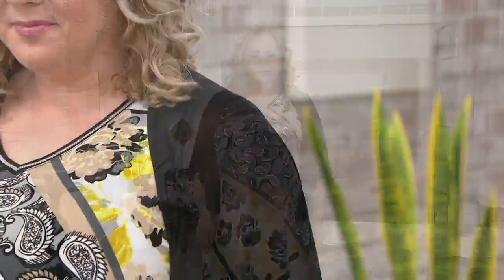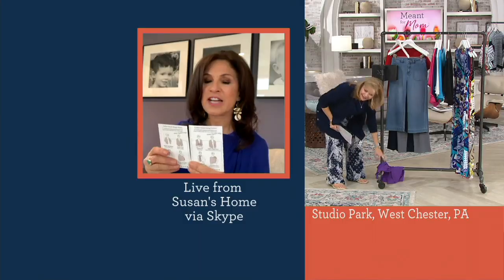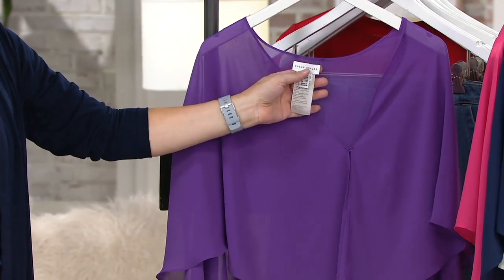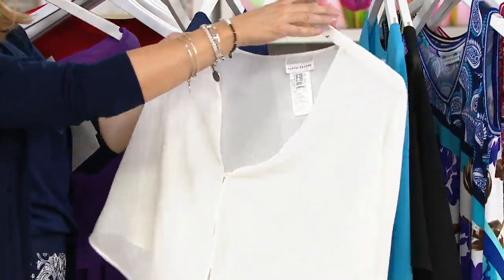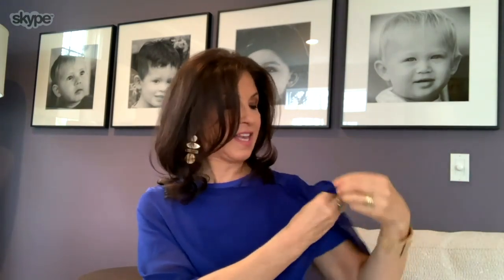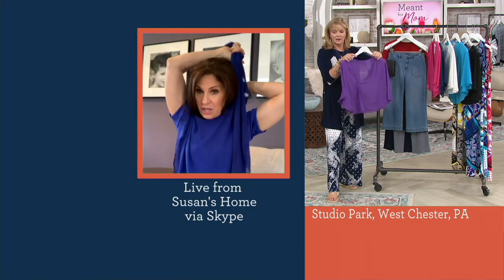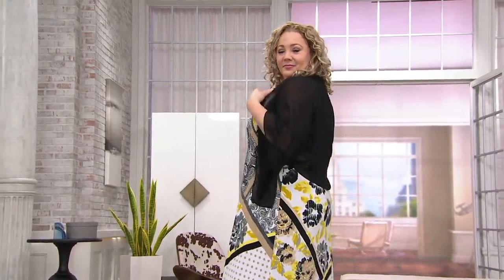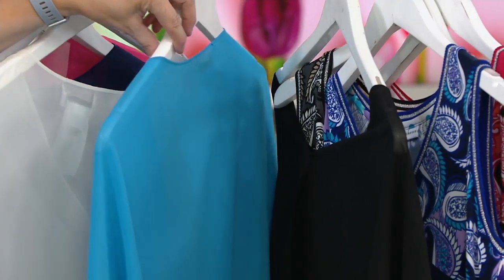Susan Graver Chiffon Multi-Way Shawl on QVC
Susan Graver Chiffon Multi-Way Shawl

This chiffon shawl can be worn a number of ways, so whether you team it with a tank top and jeans or a sheath dress, the end result is a fabulous ensemble. From Susan Graver.